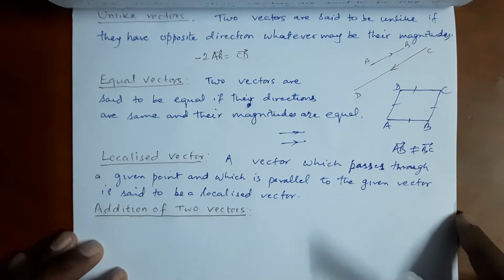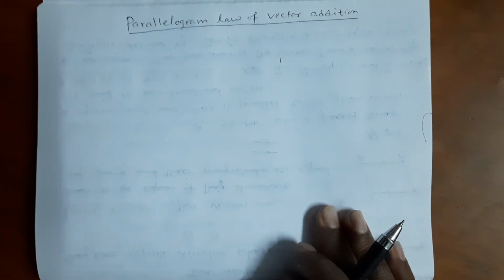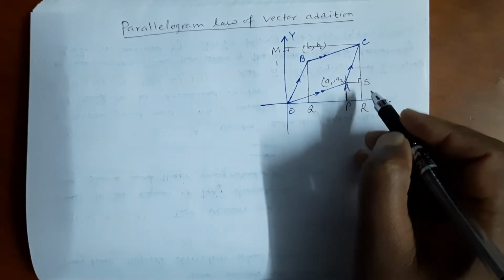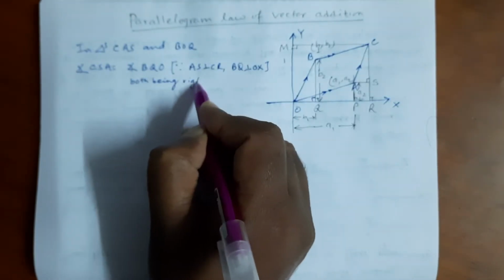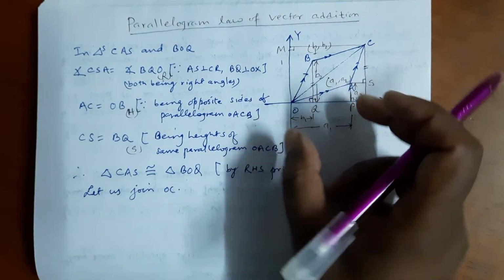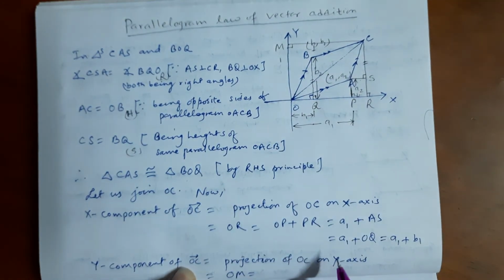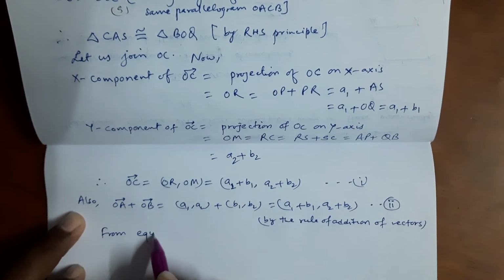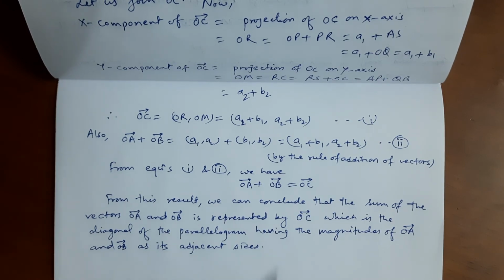How to prove parallelogram law of vectors/ Class 12/ Experience Maths